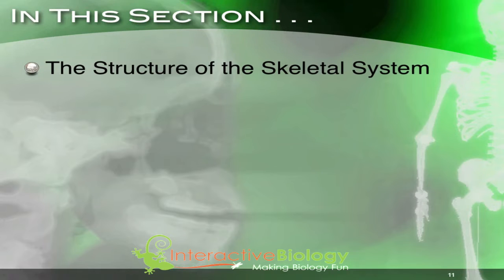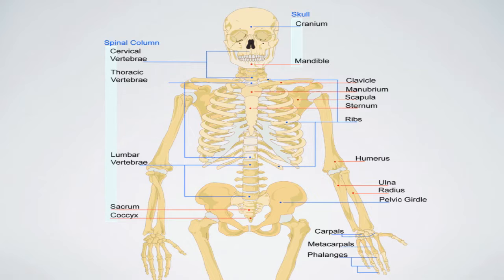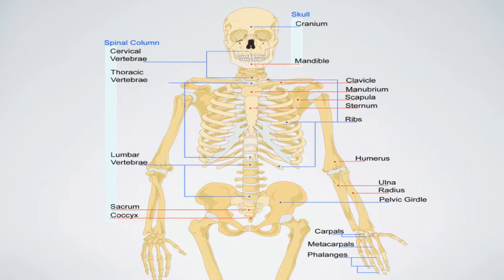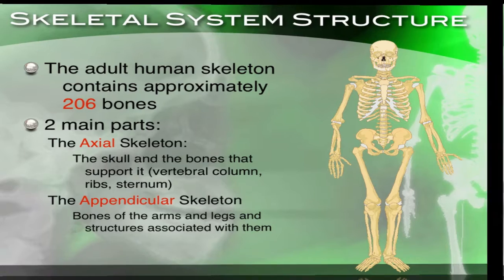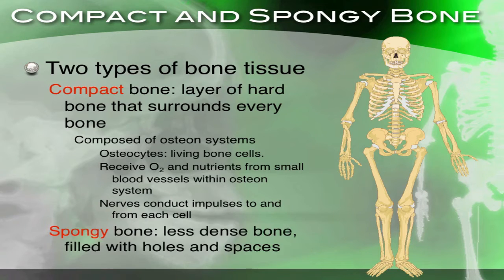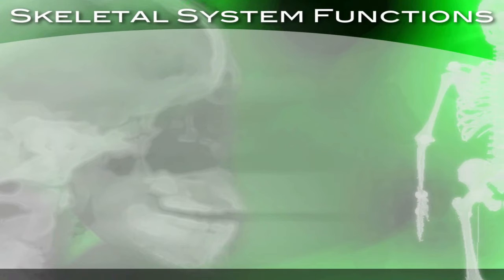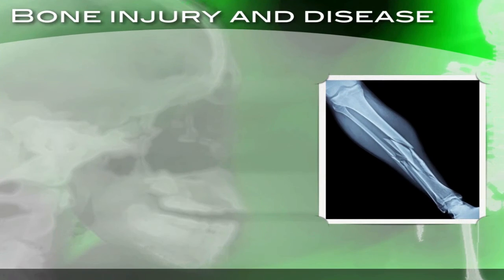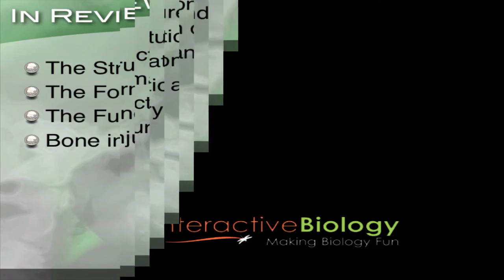The Skeletal System, its Structure and Function - Section 34.2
- The skeletal system is an awesome structure, and is essential for the protection of our Internal organs, providing a framework for our bodies, producing blood cells and producing blood cells. In this lecture, I deal with the structure of its two main parts: The axial and appendicular skeletons, how bones are formed and details about the functions associated with the skeletal system. I end the lecture by talking about bone injury and disease, such as Osteoporosis.